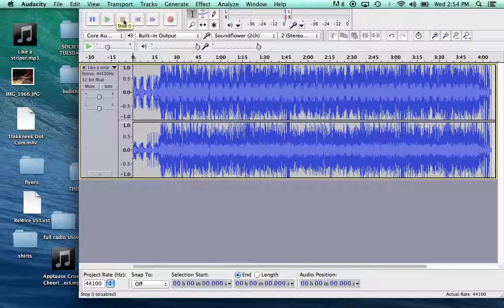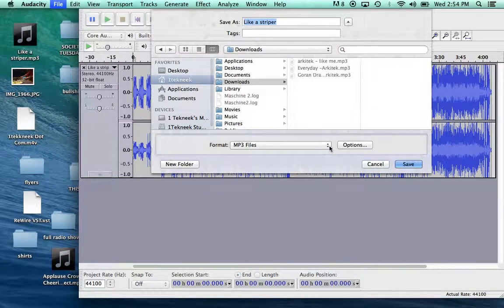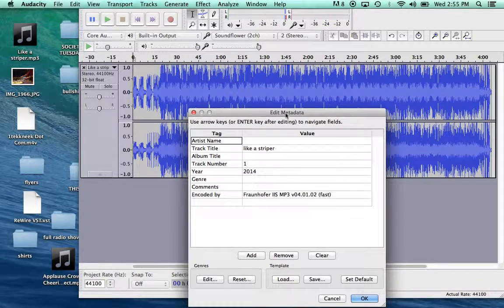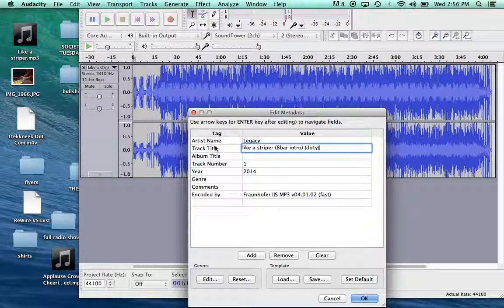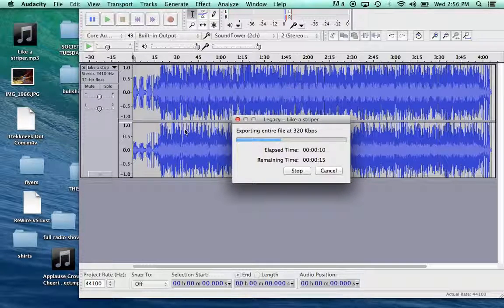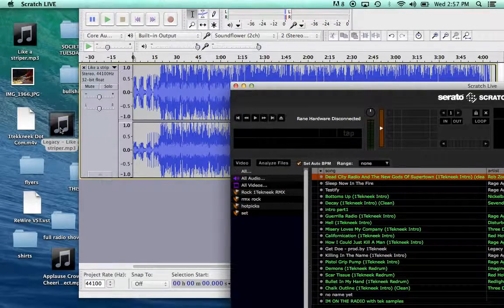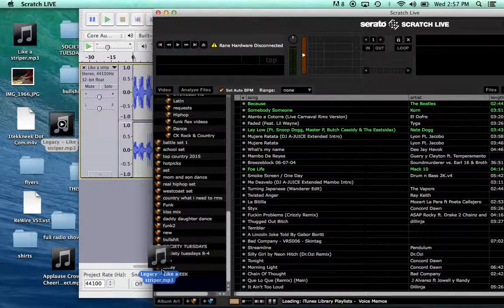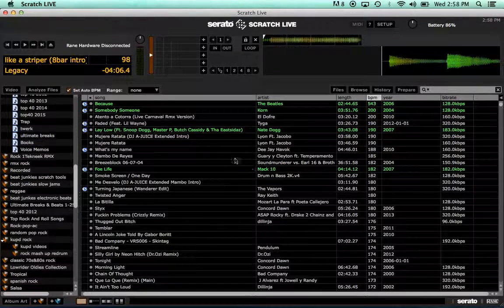(ALL ARTIST) How to Make 8bar Intros and Tag MP3s For DJs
This is a tutorial on how to properly send your music to real DJs. The best program to use to edit 8bar intros and tag your mp3 in a program called AUDACITY you can download for window or mac Feel free to send your best track that your pushing at the moment to PLEASE DONT SEND YOUR WHOLE ALBUM ONLY YOUR BEST TRACK IN THE FORMAT ON THE TUTORIAL.